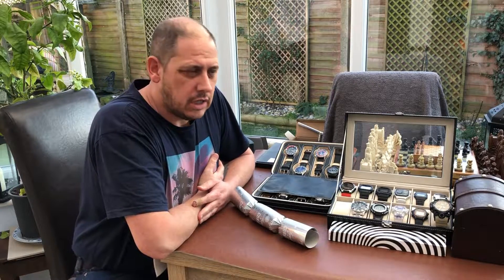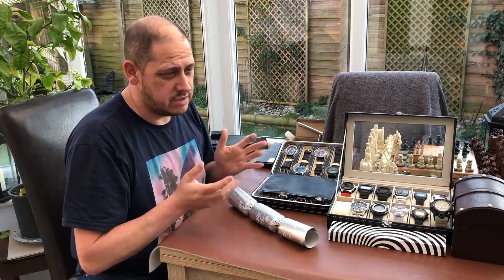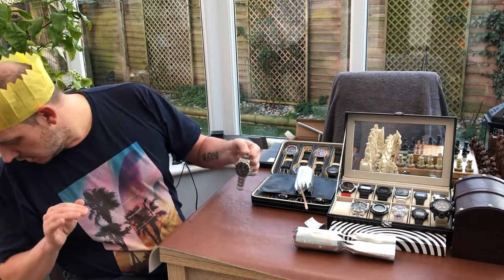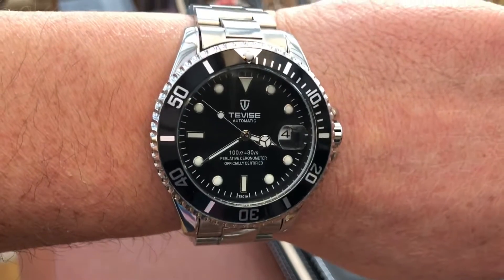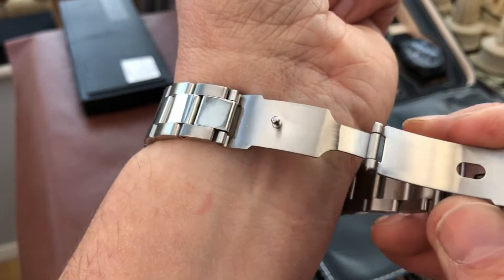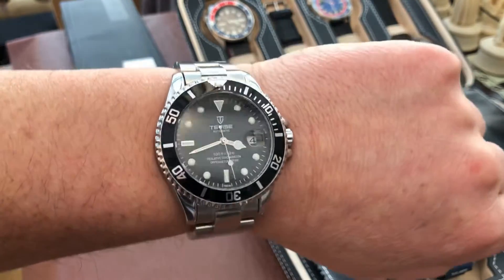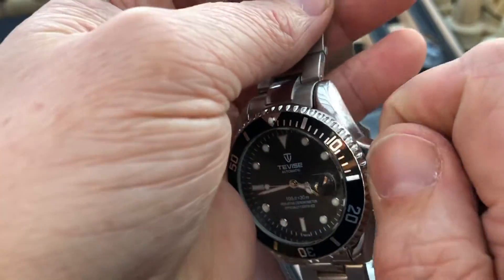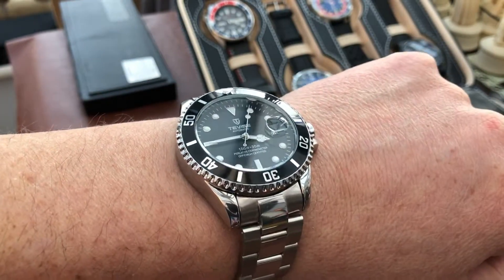Tevise T801 Review - a Christmas Cracker!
My initial review of this Uber cheap automatic watch less than £20!